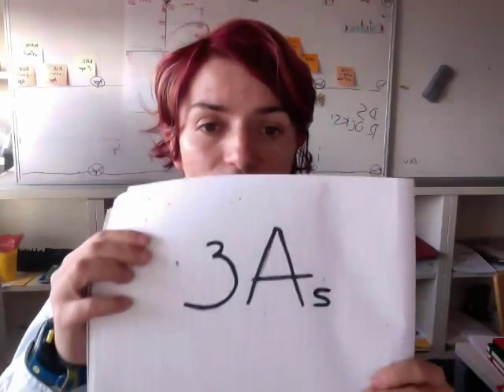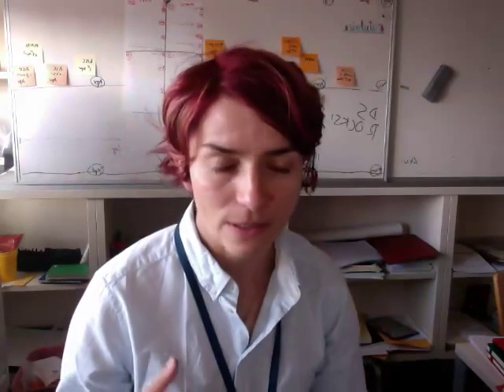Introduction to Distributed Systems